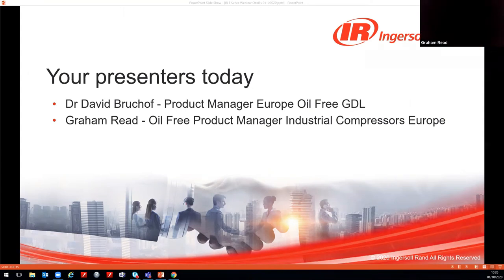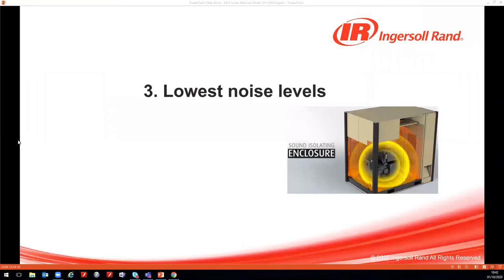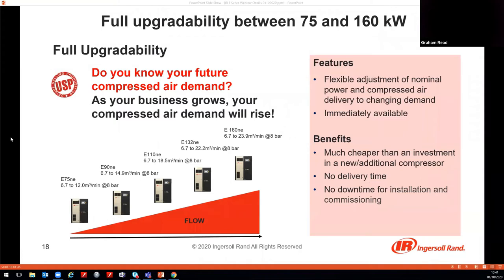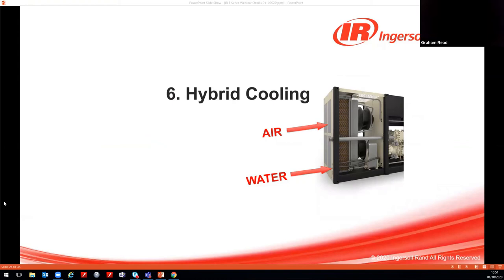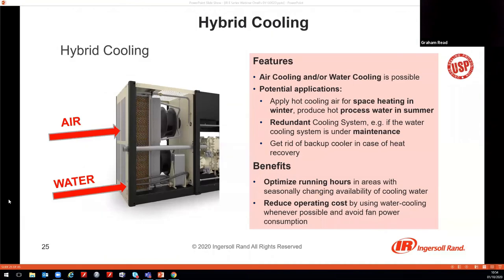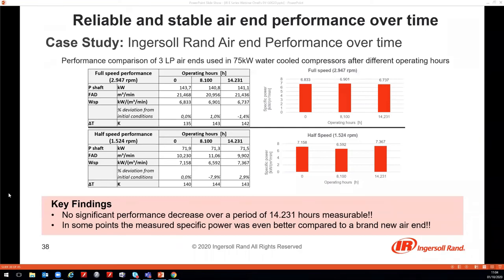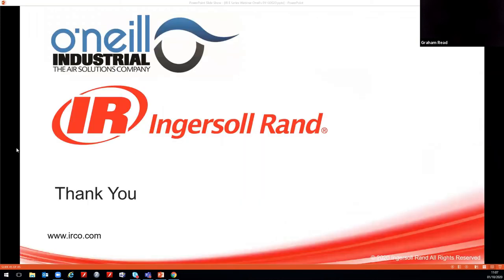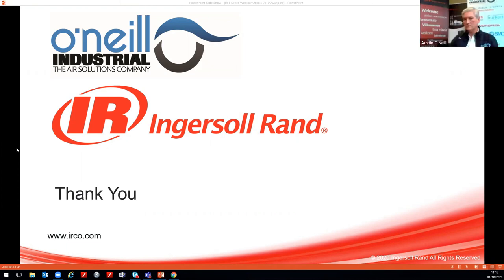E Series Product Launch Webinar Recording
In this 30 min presentation, Graham Read & Dr David Bruchof, Ingersoll Rand, outline the impressive product features, benefits and performance of the Ingersoll Rand E Series Oil Free VSD Air Compressor.
The E Series  is a groundbreaking two stage oil free compressor. It demonstrates leading performance and premium  features in any conceivable area. It is the only Oil Free Air Cooled Compressor on the market today with Heat Recovery as an option. This  superior efficiency will contribute to a significant reduction in your operating costs. Find out how by booking your place on this product tour.